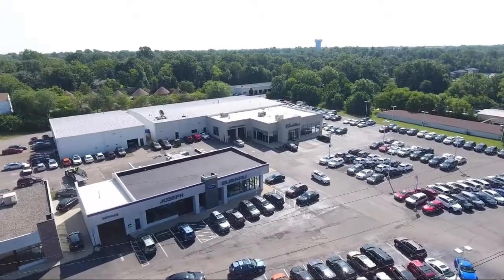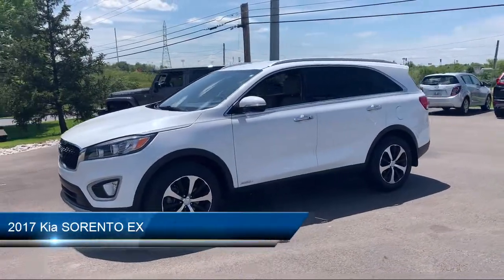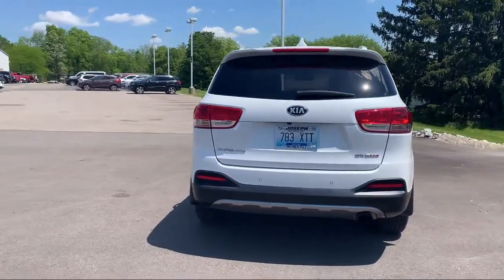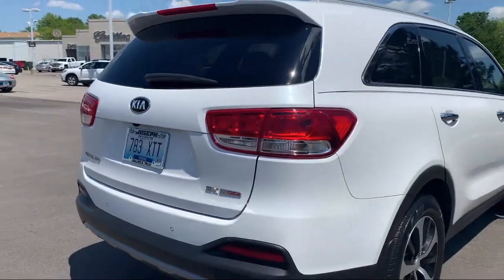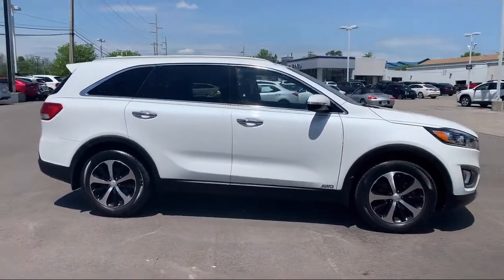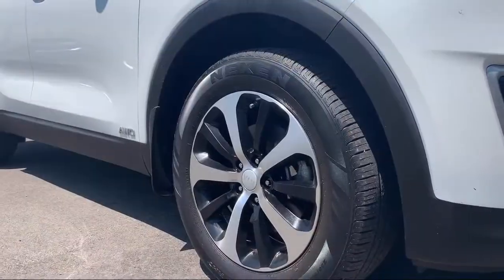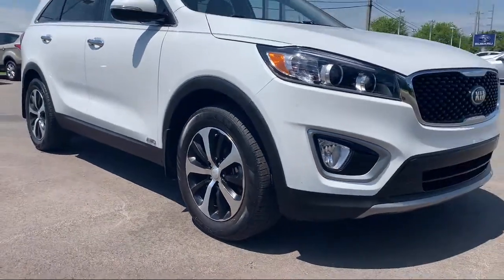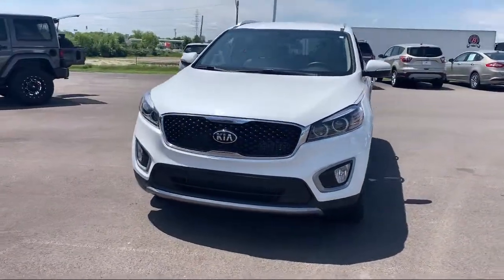2017 Kia SORENTO EX For sale at Joseph Cadillac Subaru in Florence Kentucky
2017 Kia SORENTO EX Stock Number: S011771 Vin:5XYPHDA1XHG261681.

Joseph Cadillac Subaru is proudly serving Florence, Dry Ridge, Alexandria, Fort Mitchell, and Cincinnati.
Give us a call at or visit our for more information about this or any of our other vehicles.

Joseph Cadillac
7600 Industrial Rd